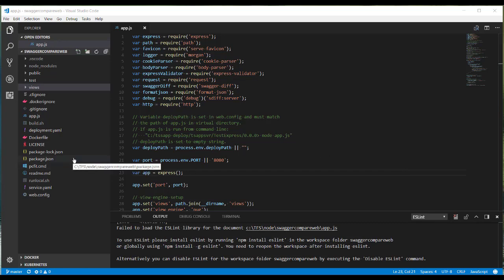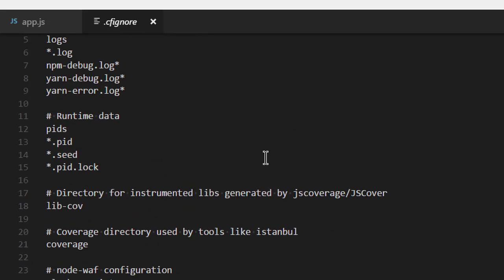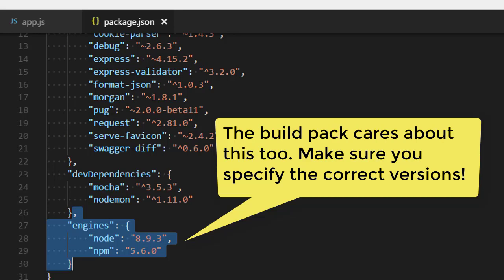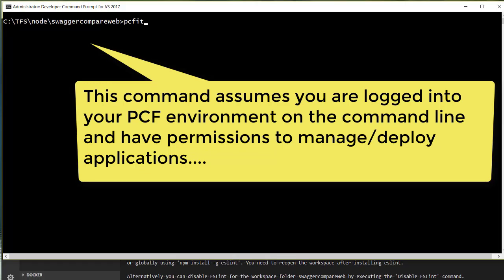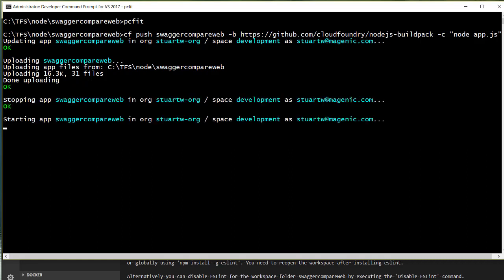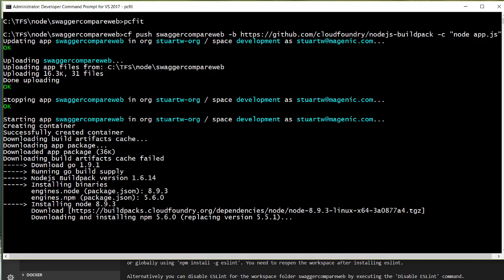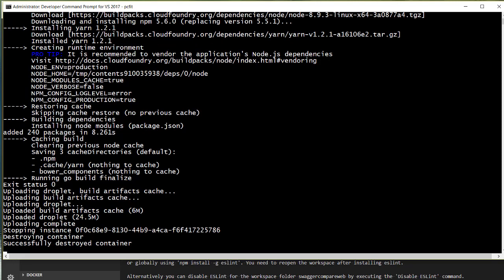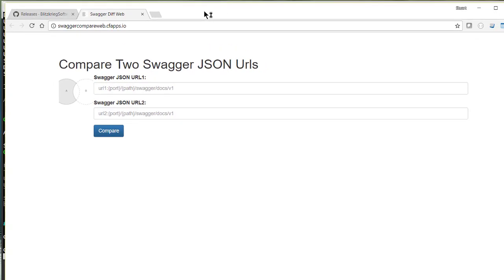PCF: NodeJS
How to take our Swagger Compare Web in NodeJS/Express and deploy it to PCF.

Table of Contents:

00:00 - Introduction
00:38 - Add a .cfignore
01:00 - Modify Package.json
01:38 - make a script
01:50 - Do the Push
03:24 - Test the deployment